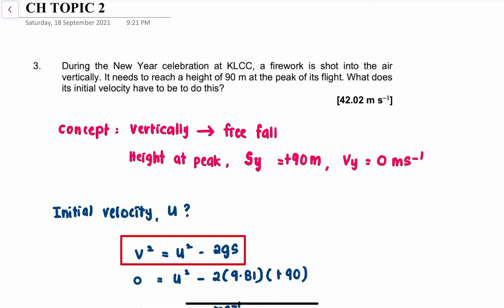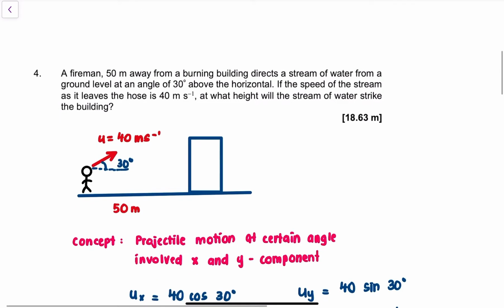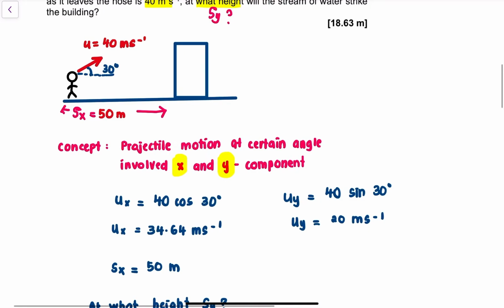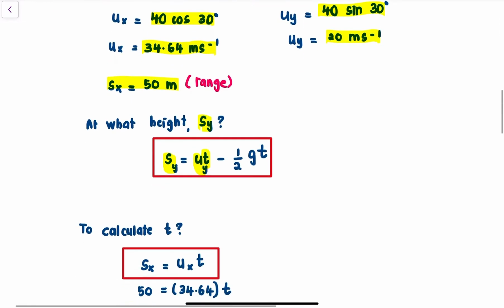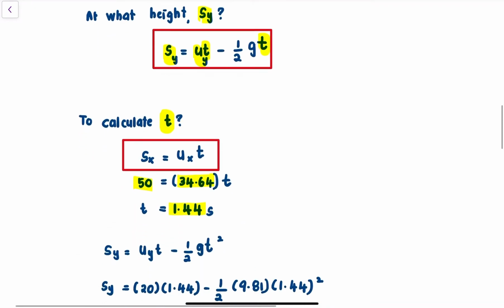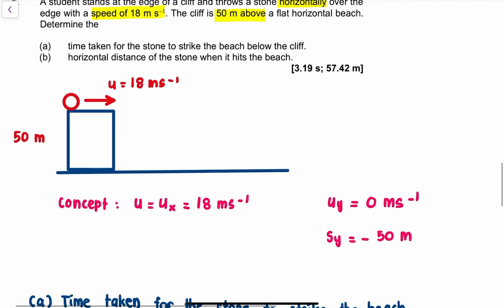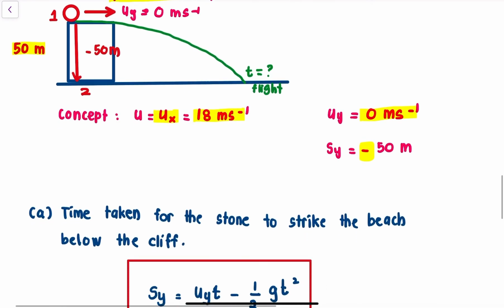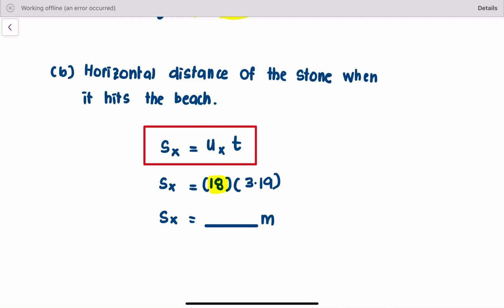CONSULTATION HOUR SP015 PHYSICS TOPIC 2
This video will discuss the concept of free fall and projectile motion.